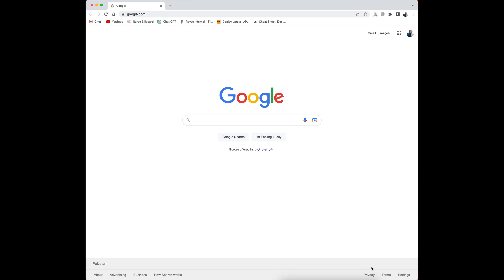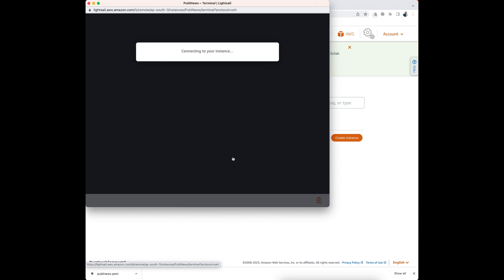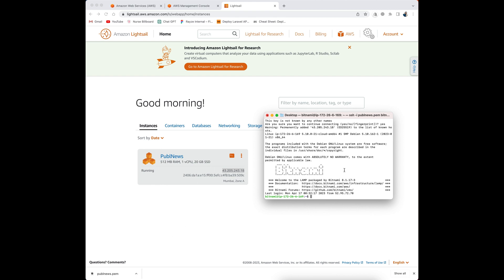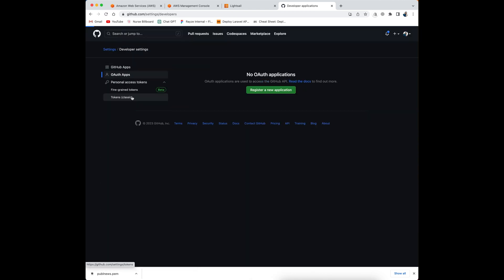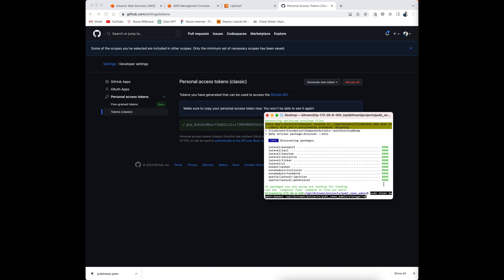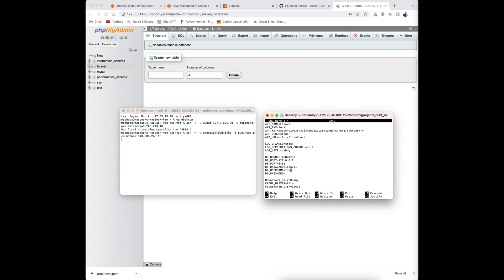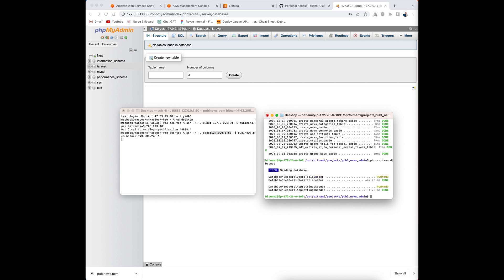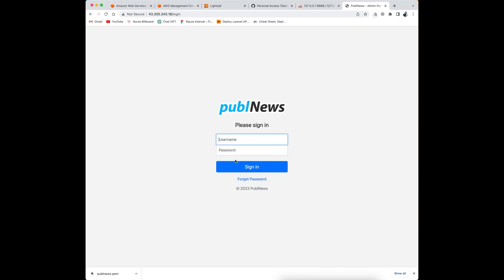Step-by-Step Guide: Deploy Laravel App on AWS Lightsail Instance in 12 Minutes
In this video, I will show you how to deploy a Laravel application on an AWS Lightsail instance. We'll start by setting up an instance in the Lightsail console, installing and configuring Apache, PHP, and MySQL, and then deploying our Laravel application.

I'll walk you through each step of the process, including setting up a Lightsail instance for your application, configuring your database, and configuring your Apache web server to serve your Laravel application.

Whether you're new to Laravel or AWS, or you're looking to deploy your Laravel app on AWS Lightsail for the first time, this tutorial will give you the knowledge and skills you need to get up and running quickly.

By the end of this video, you'll have a fully functional Laravel application running on an AWS Lightsail instance, ready to be accessed by users all over the world. So let's get started!